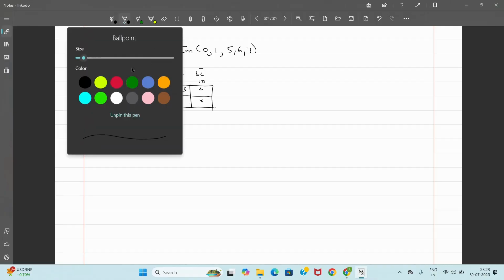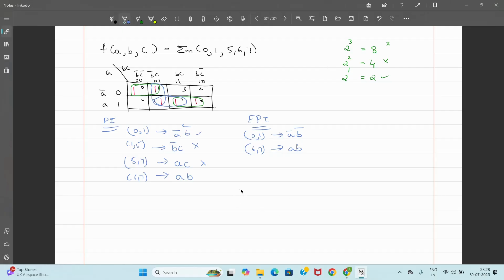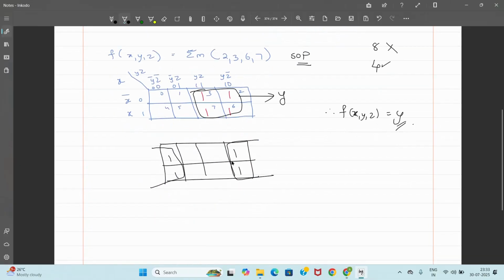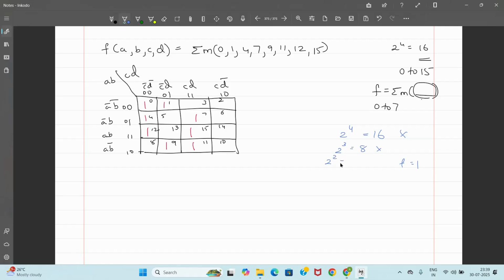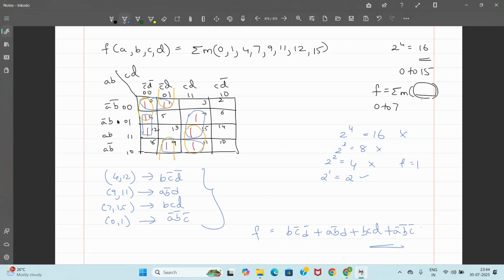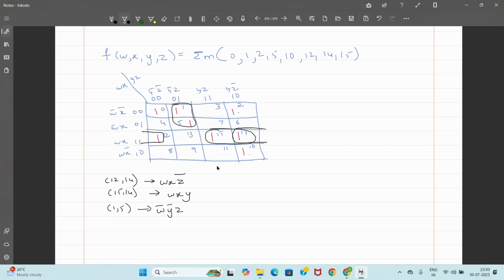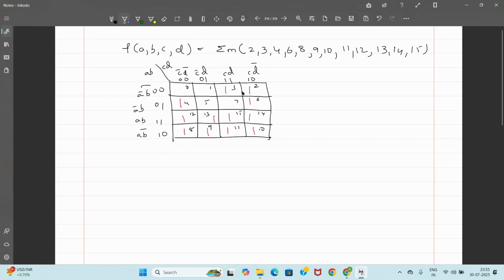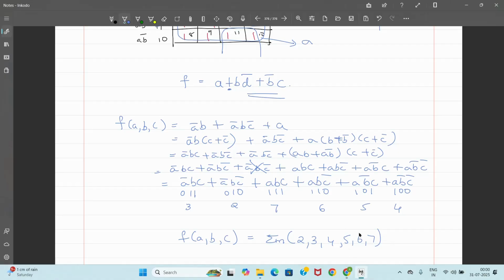SOP Simplification using K-Map without Don't Care | DSDV - Part 3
VC: In this video, learn how to simplify a Standard SOP expression using Karnaugh Map (K-map) step-by-step — without using don’t care conditions. Understand how to group minterms, minimize Boolean functions, and derive the simplified SOP form easily.